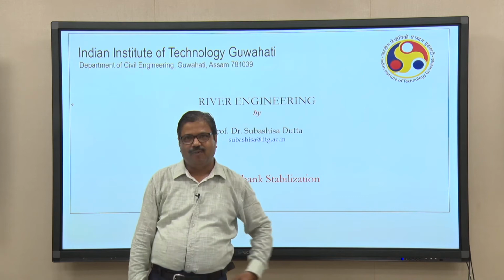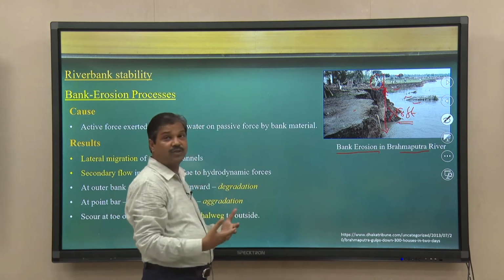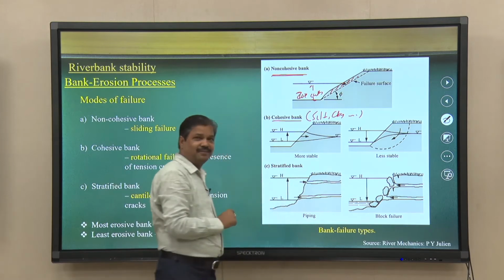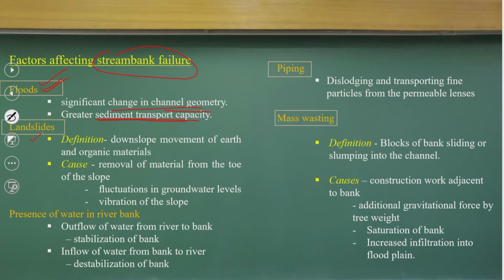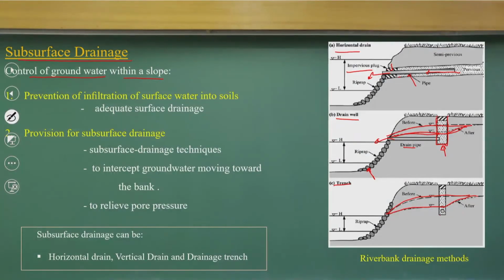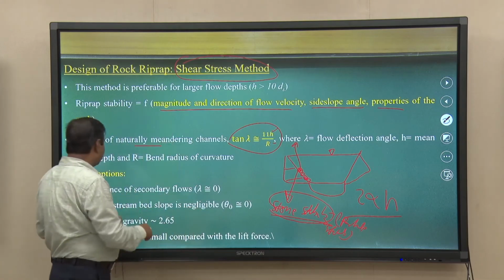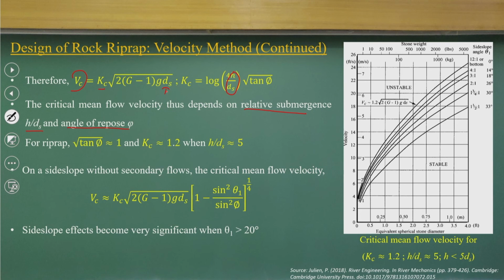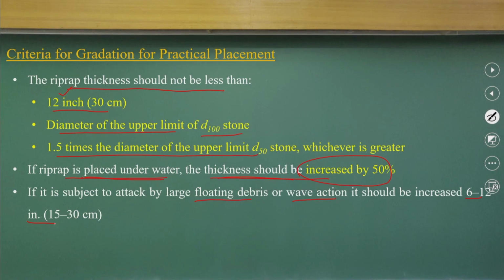Lec 19: Riverbank Stabilization- I